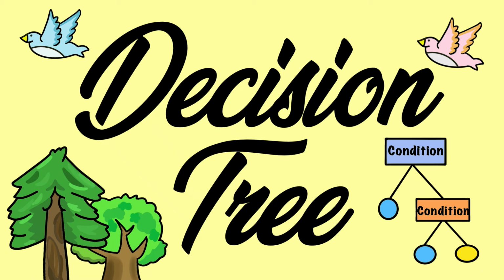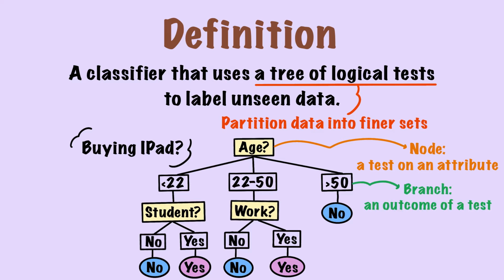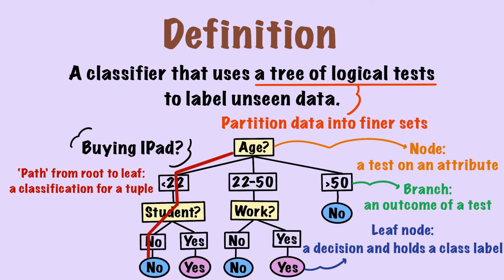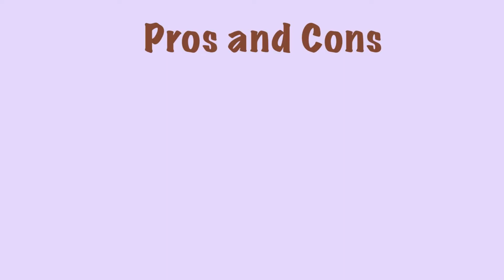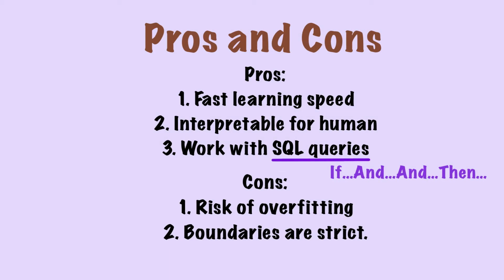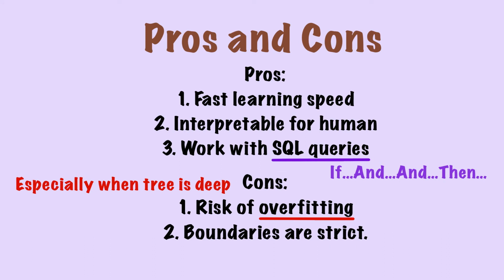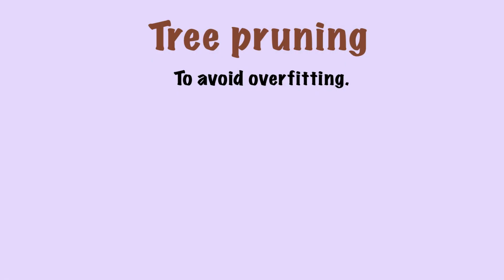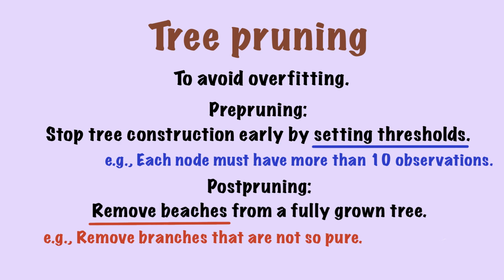Introduction to Decision tree in 6 mins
00:13 Definition
02:14 Pros and Cons
04:23 Tree pruning